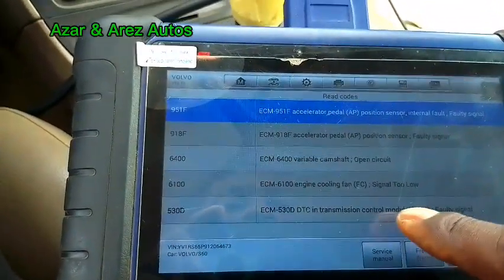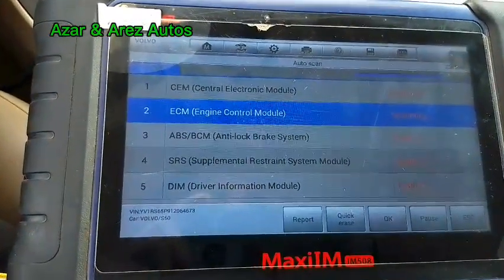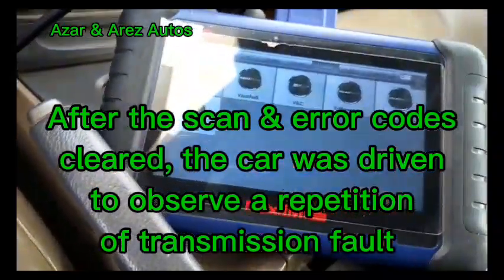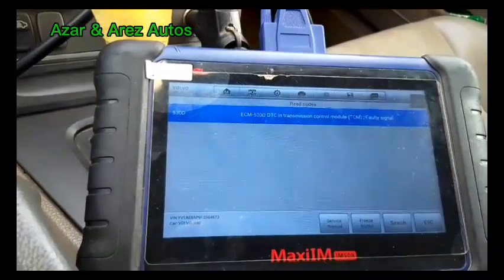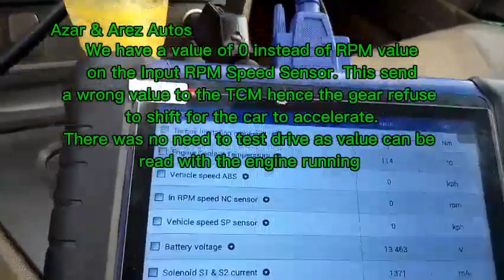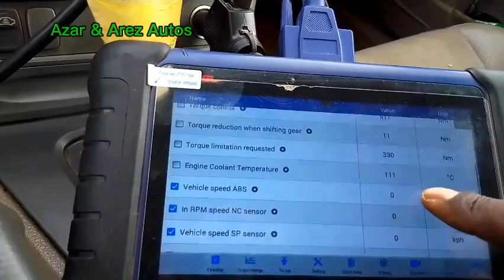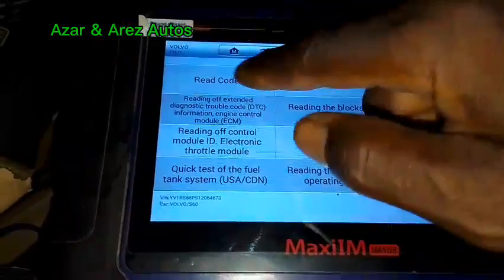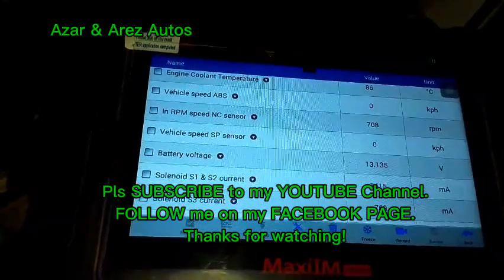We Fixed the Volvo S60 Transmission Issue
Volvo transmission error codes 530D and 0023 was  detected in a 2001 Volvo S60 during an engine scan, the fault was diagnosed and  solved. Same procedure applies to model year 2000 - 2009 of Volvo S60.

Symptoms of the Volvo transmission fault include: are no acceleration and the D Indicator on the dashboard turned -- --.
Please watch the entire video to gain valuable knowledge of how to diagnose transmission fault on Volvo cars.

Remember to hit the NOTIFICATION button to be notified of new videos on automotive tips and DIY solutions.